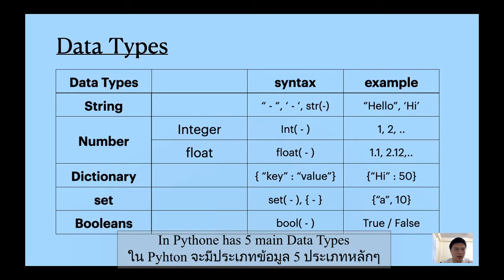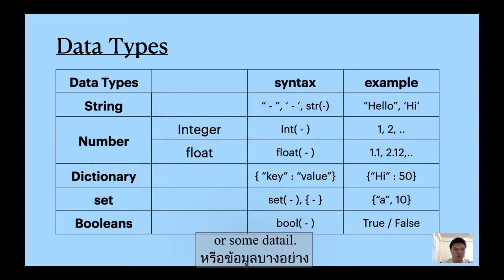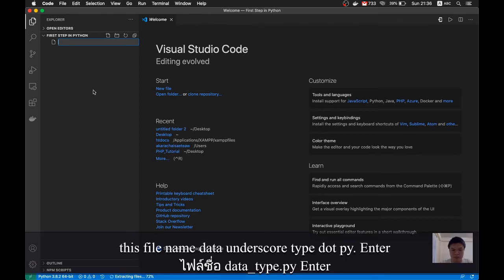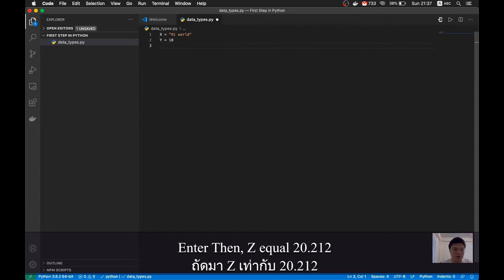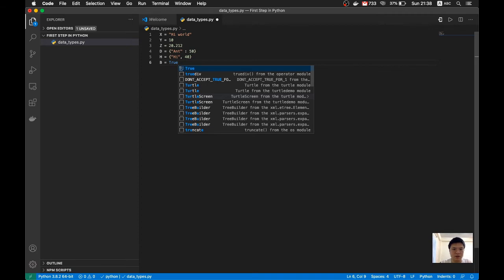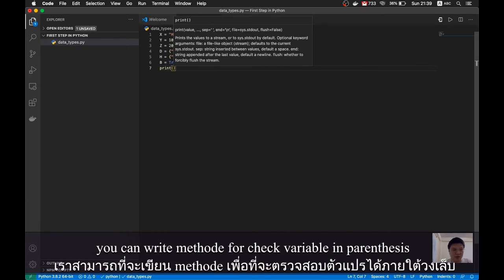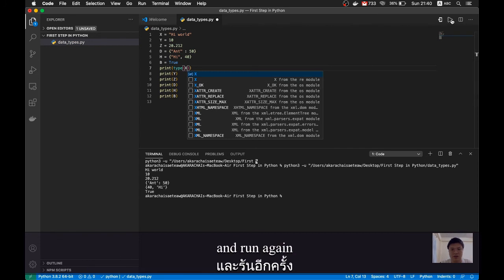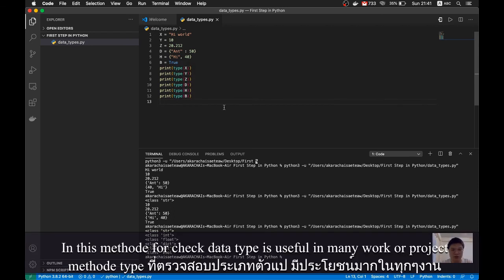Learn python snake language for beginners: 5 main data types that we need to know (2021)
In this video is about Data types in python coding that has 5 main types String, Number, Dictionary, Set and Boolean. Sometime Maybe more than 5 types, But i have selected in main types

If you like this video or some comment pleases, let me know.
Could you please subscript and like in my channel Thank you in advance.